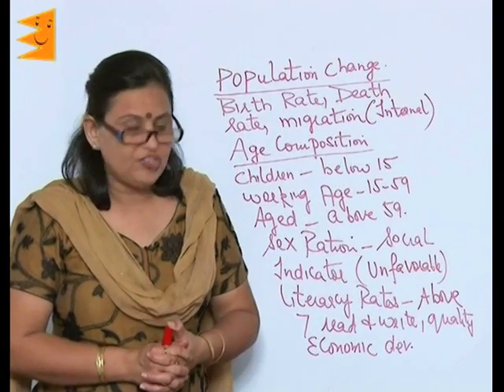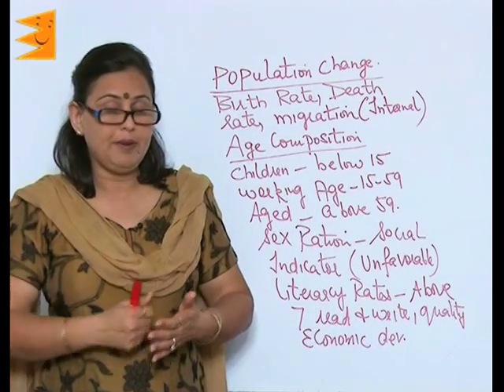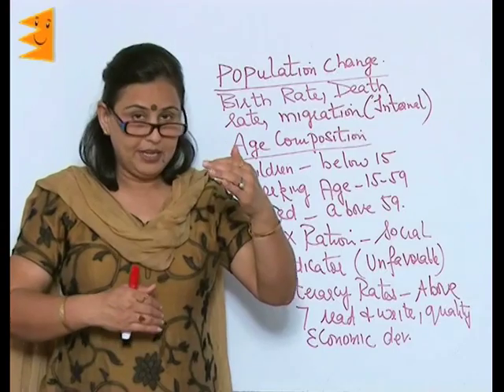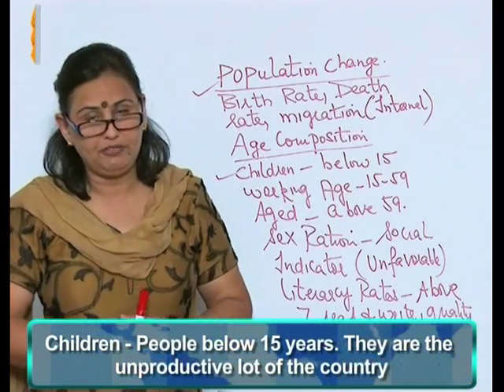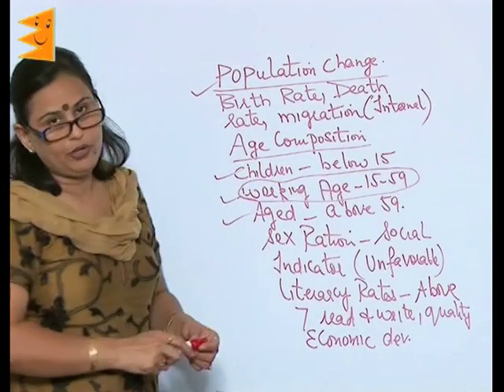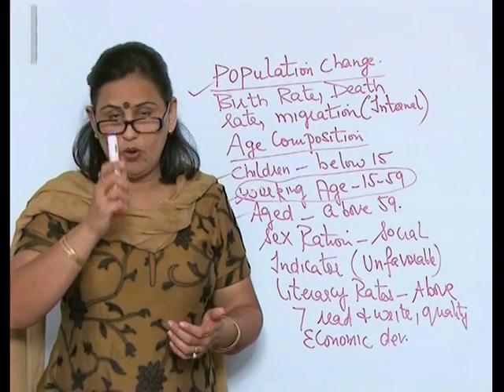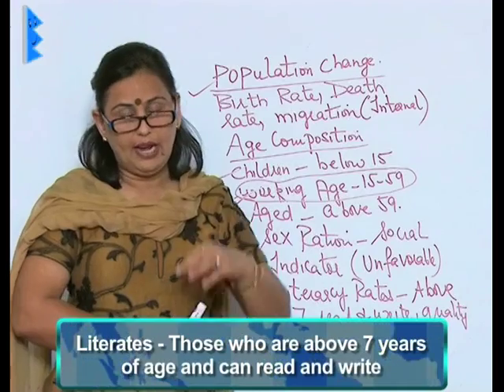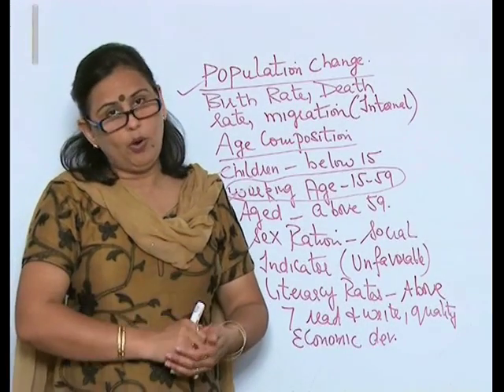CBSE Class 9 Geography Population Population Change and Age Composition |Extraminds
Chapter: Population
Topic: Population Change and Age Composition
Extraminds